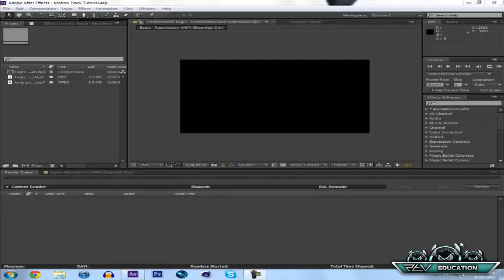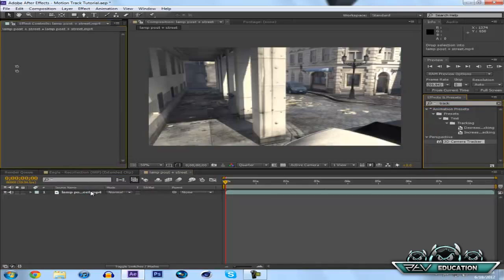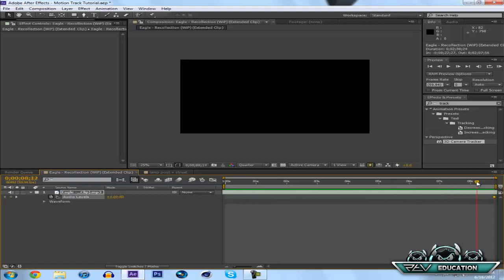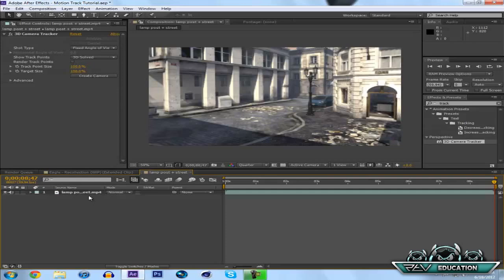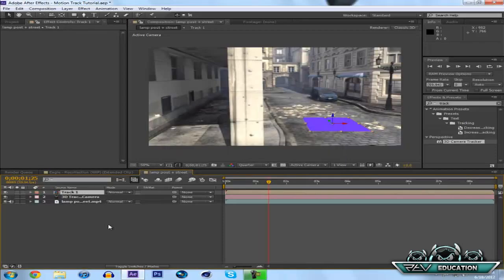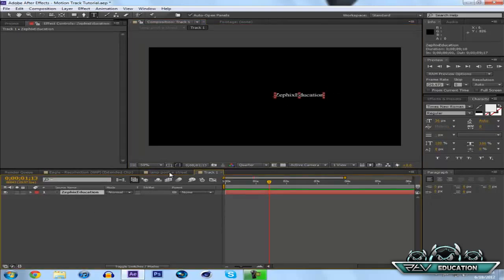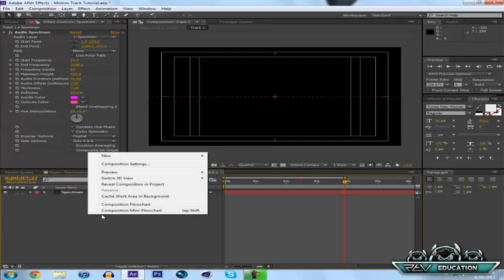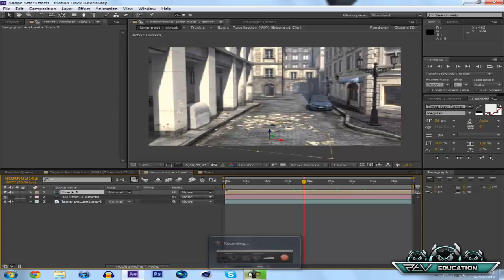ⓩ-Adobe After Effects CS6 3D Motion Track Tutorial ft. TheKoolNinjaGuy-ZTV→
Click "Like" and "Add to Favorites" if you like this video help us make more! ▬▬▬▬▬▬▬▬▬▬▬ஜ۩۞۩ஜ▬▬▬▬▬▬▬▬▬▬▬▬▬
This is a tutorial on how to 3D motion track 100% in Adobe After Effects CS6 without any external programs/plug-ins. This tutorial is specifically for After Effects CS6, but feel free to watch the video anyway. You can request any tutorial for an editing effect by messaging me personally to the link below labeled "Director's Channel".